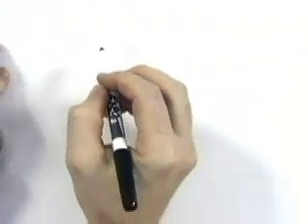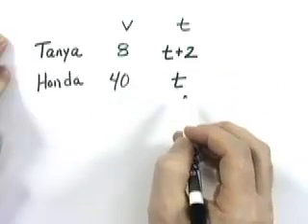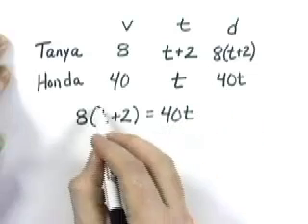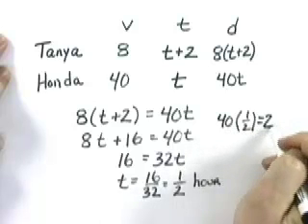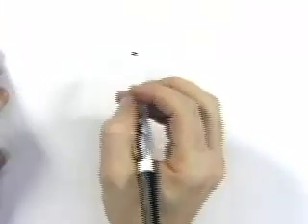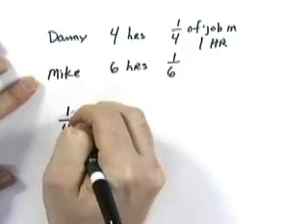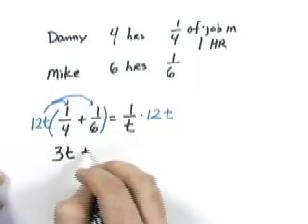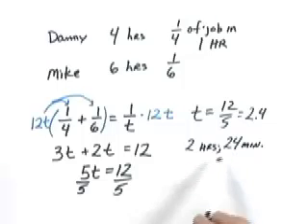PC A 8 13 OPTIONAL UniformMotion